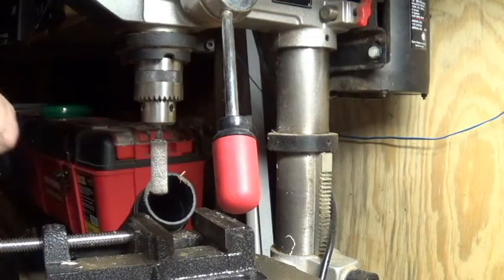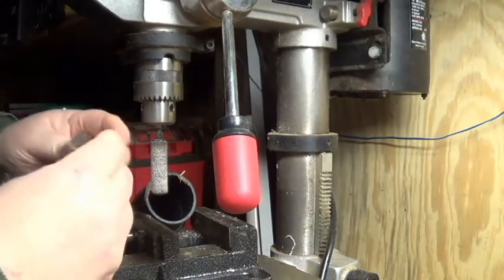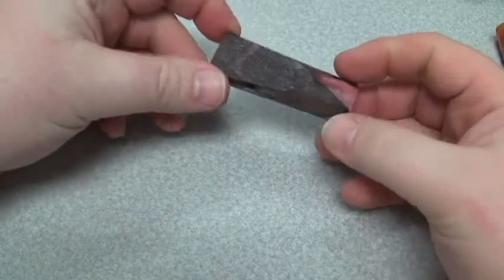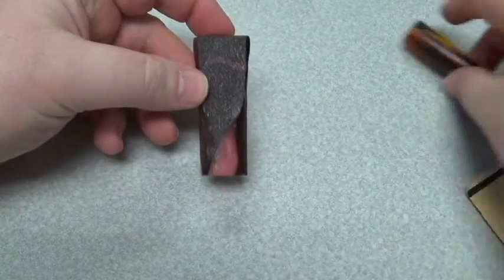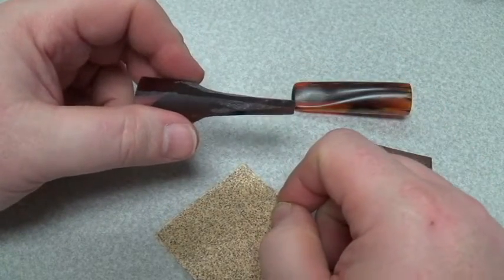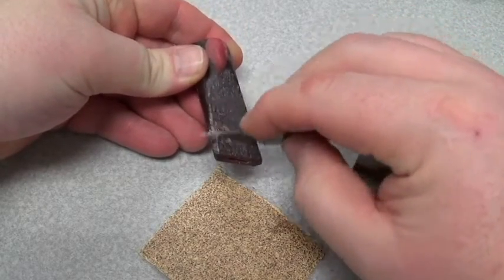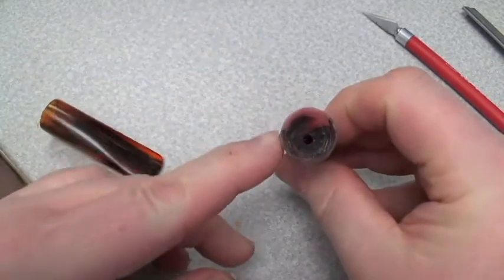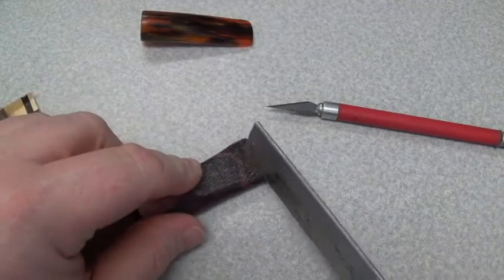Mike's Cigar Holder - Part 2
The second video on making an old school cigar holder for Mike.